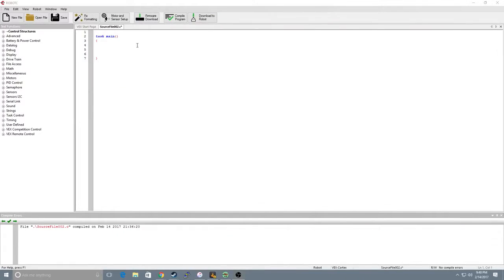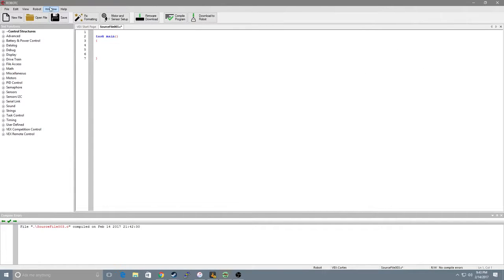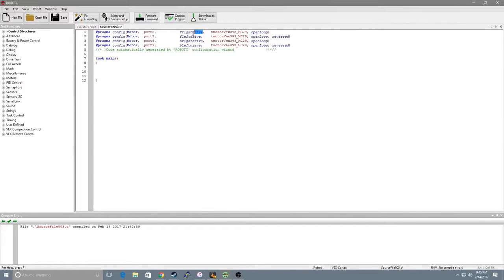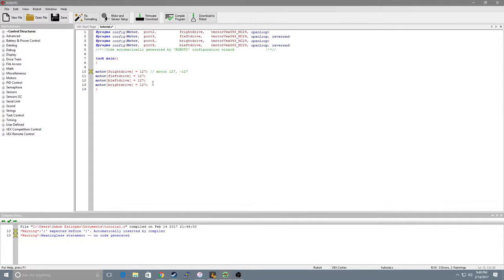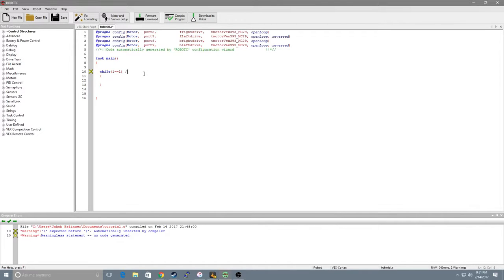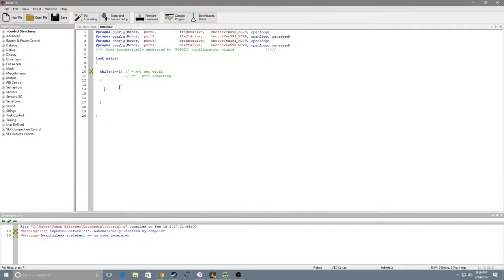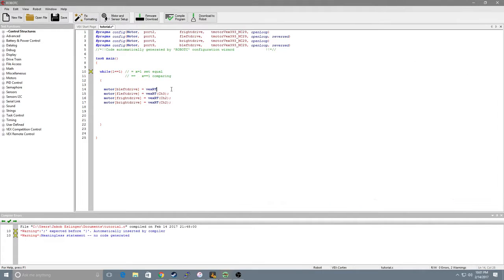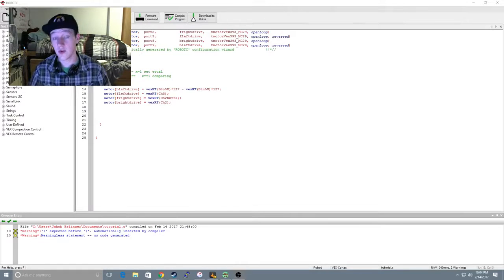RobotC Basics Tutorial Vex Robotics